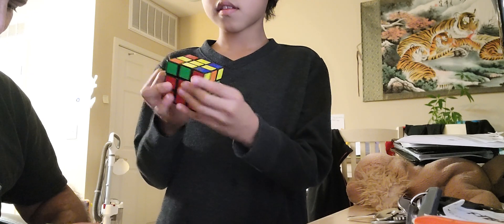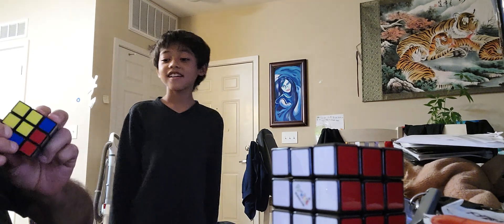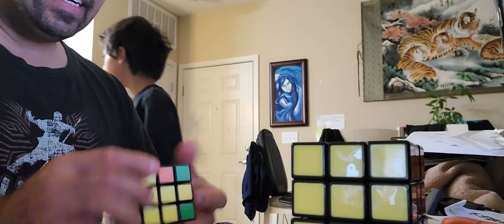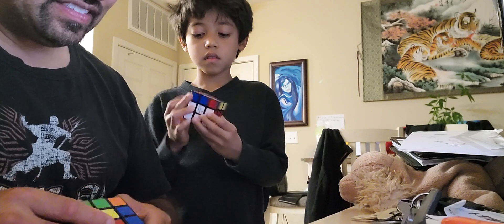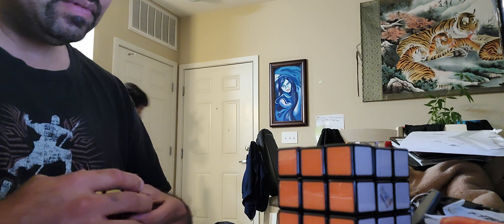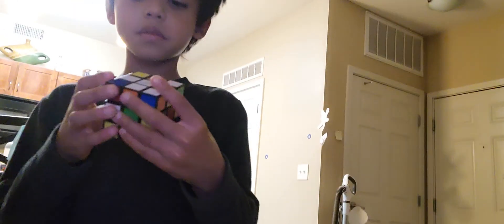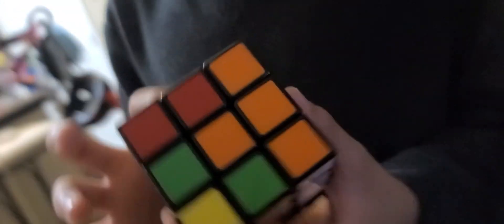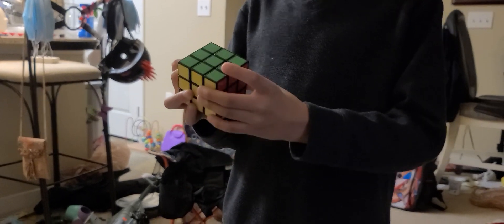Emerson beats Dadda in a Speed Cubing Competition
Emerson beats Dadda in a Speed Cubing Competition lol dad messed up his cube lol had to do ot again, we started the competition then half way decided to record then putting his cube down dadda started messing up half way through and had to fix his cube several times then Emerson solved the cube a few more times and shows how he does it on the third go round